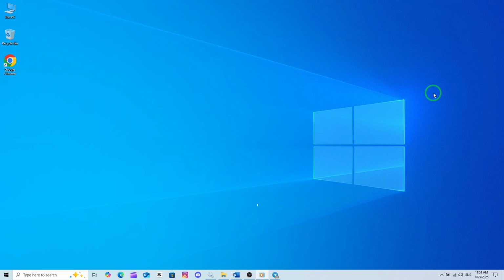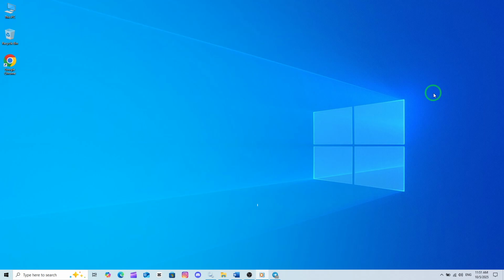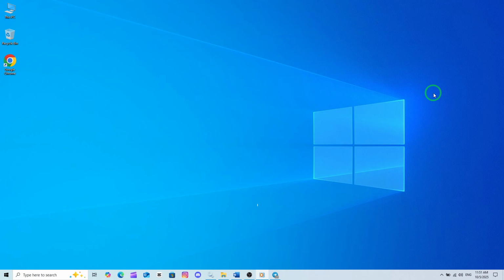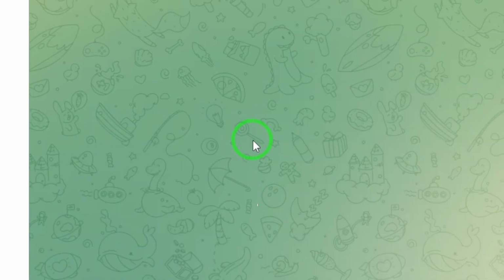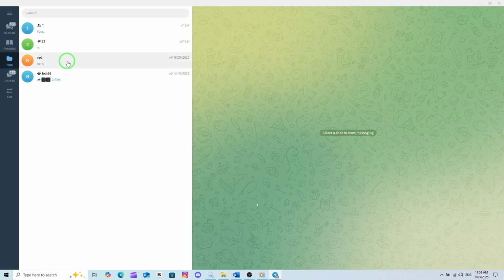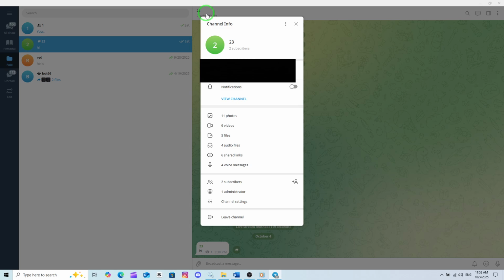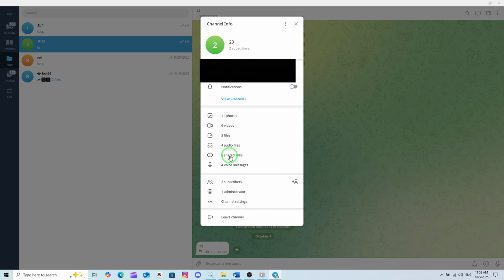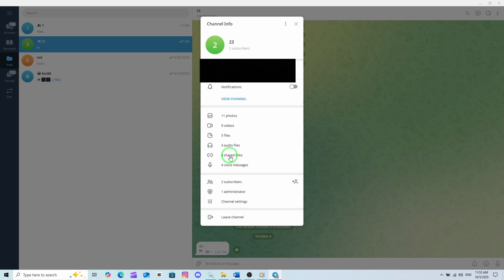How To Find All Shared Links In A Community On Telegram App On PC (New Update)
Learn how to find all shared links in a Telegram community on PC with the latest update. This quick guide will help you access every link shared in your favorite community effortlessly.

1. Open Telegram app

2. Find the community you want and open it

3. Click on the community's name to open info

4. Enter to Links-
Timeline:
00:00 Start
00:12 How to do it
01:05 End